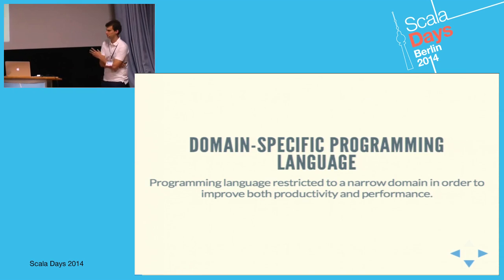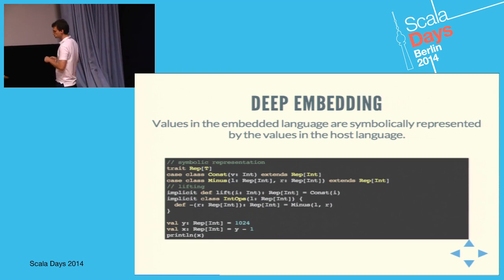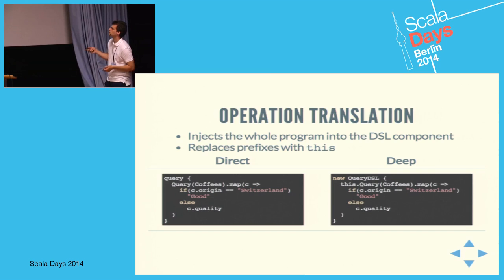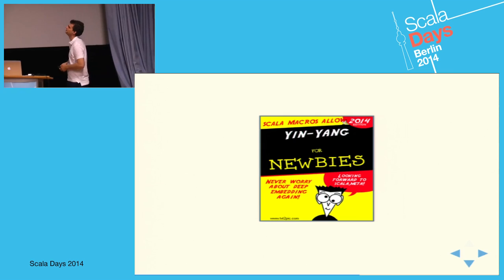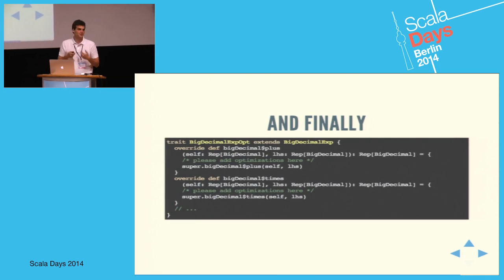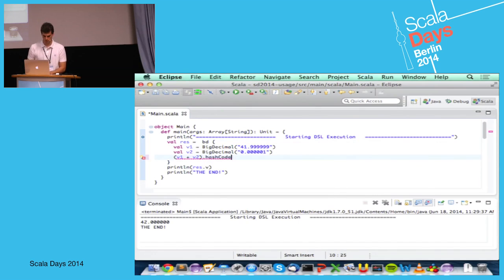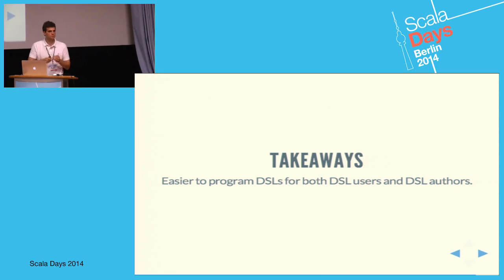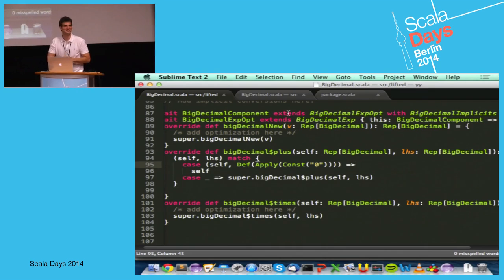Yin-Yang: Programming DSLs Made Simple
Interfaces of deep embedded DSLs, like Slick and Squeryl, are inconsistent with the Scala standard library. Furthermore, they rely on complicated types and implicit conversions. This pollutes the API and makes type errors difficult to understand. For these reasons, designing a beautiful DSL API is a challenging and time consuming task.
In this talk I will explain how Yin-Yang makes designing and using DSLs a breeze. I will show DSLs with an idiomatic Scala API that are translated with macros to the complicated deep embedding. Then I show how we used Yin-Yang to give Slick's interface a face-lift and improved its performance threefold with just a few hundred lines of code. I finish the talk by live coding a DSL for big decimal numbers.

Author:
Vojin Jovanovic
Vojin is passionate about making DSLs user-friendly and using generative programming to develop high-performance database systems.